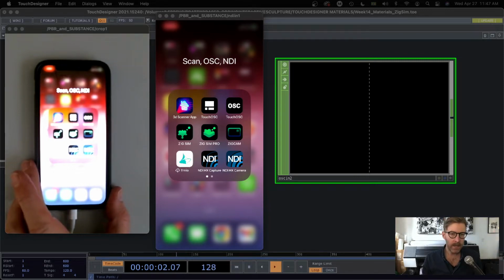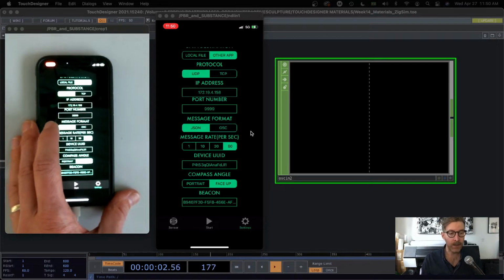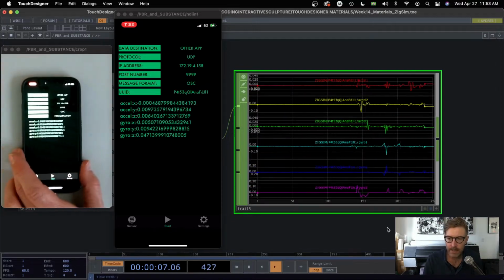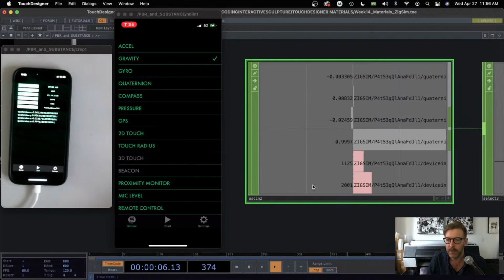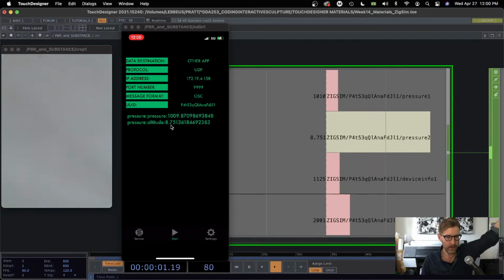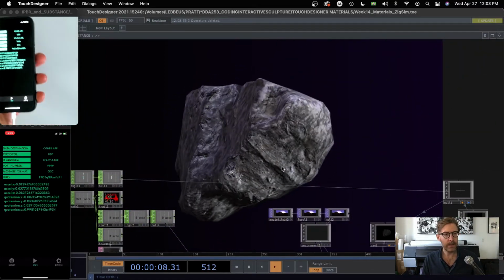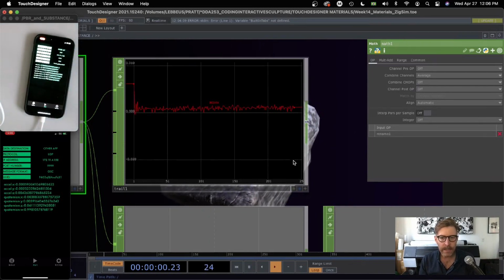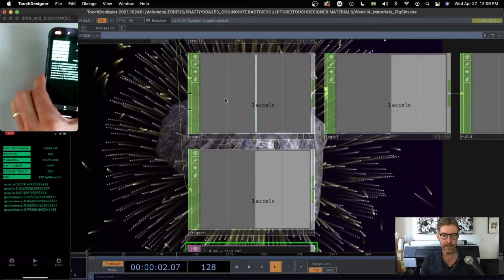OSC Apps Part 2: Zig Sim